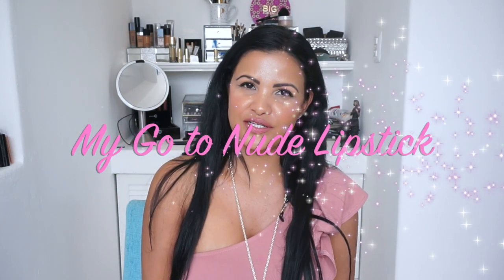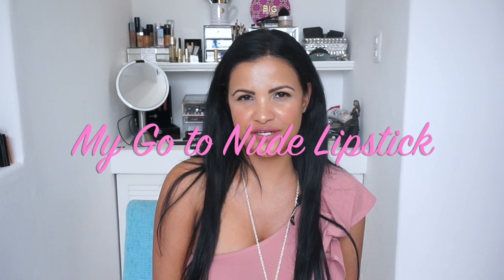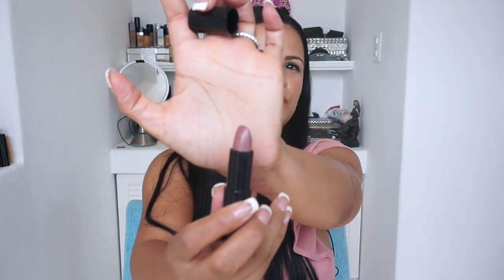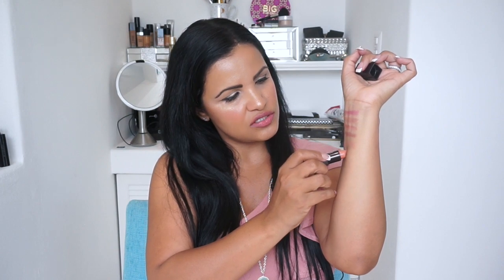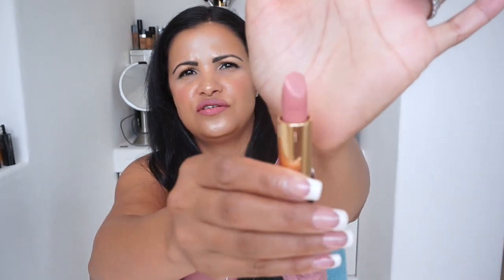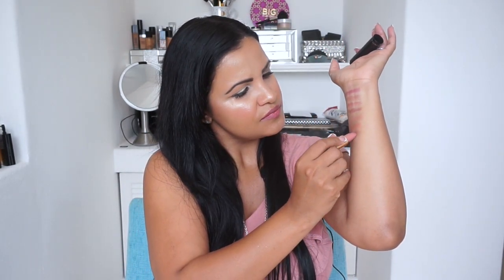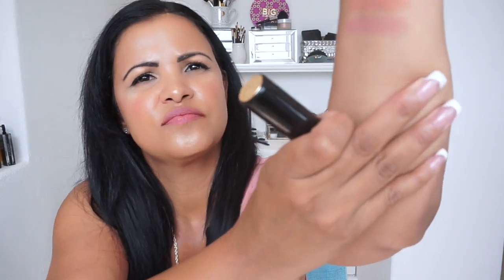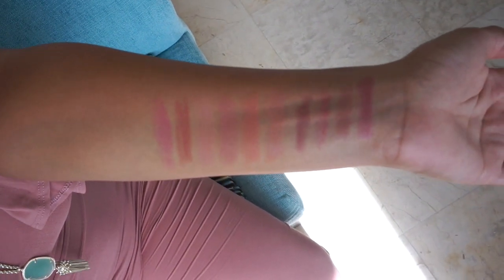My go to Nude Lipstick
Hi Guys , so Today I Want to Share with you Guys my Favorites Nude Lipstick Shades. so I Hope you Guys Like It .